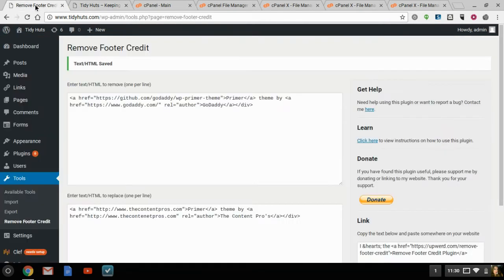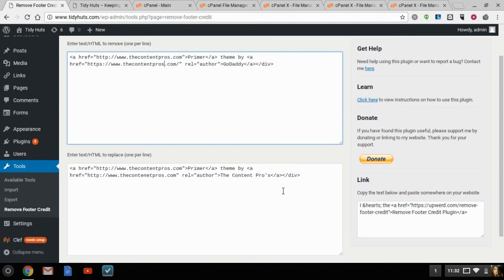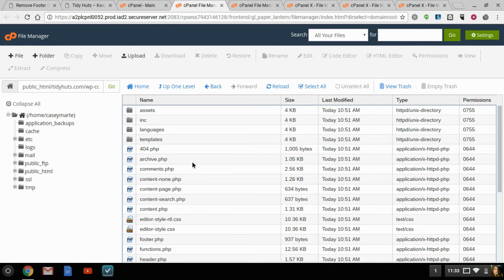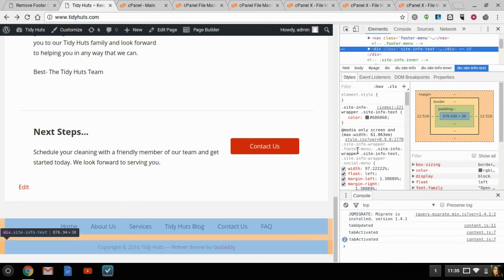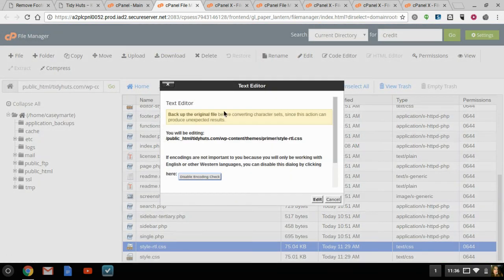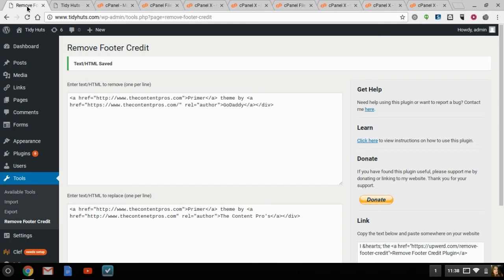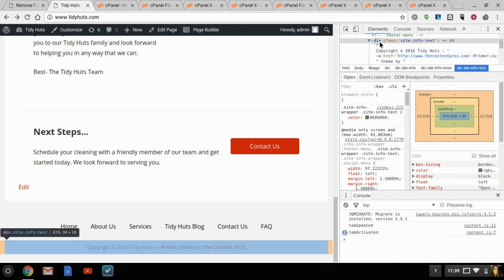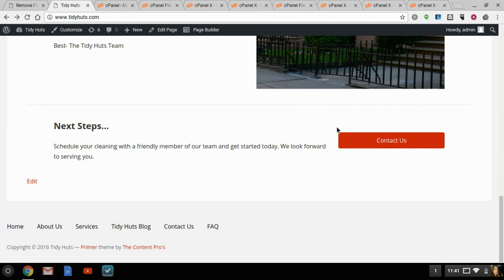Edit Footer Credit on Godaddy Primer Theme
How to Edit your Godaddy Primer Theme Footer Credit via Cpanel or Remove Footer Plugin,
This, like any tutorial that I post, is meant to be helpful to those that do not have cpanel experience or who have very little experience. I appreciate a thumbs up, but please consider contributing your assistance in the comments before disliking content meant to help those who need it. :-)